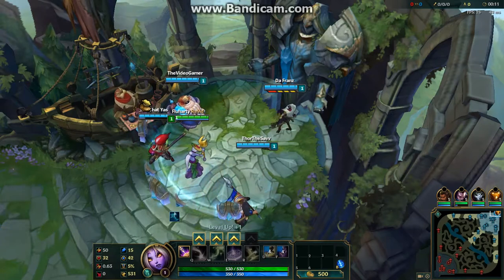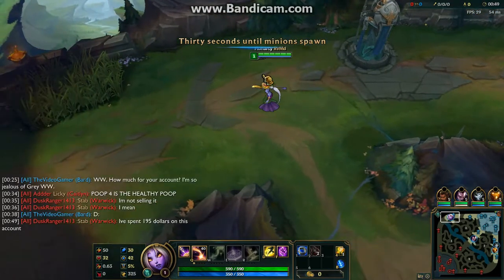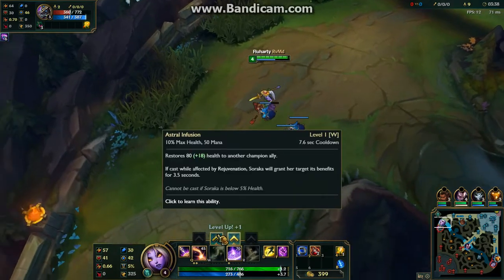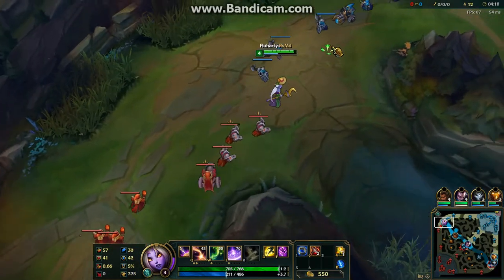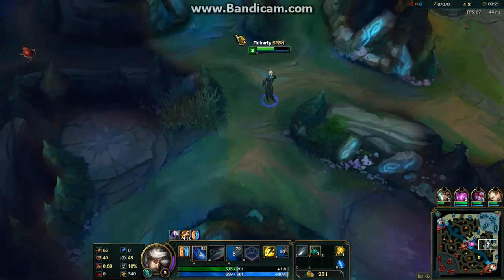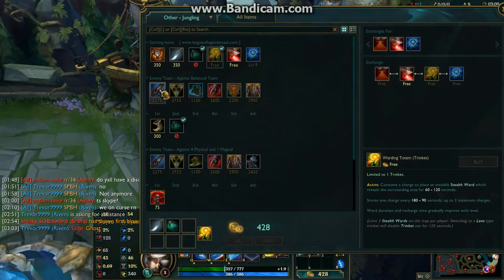Bronze Builds | Soraka Top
Next installment of Bronze Builds (Continuation of Fun Kayle Builds where all my Level 7 champions are included[Kayle, Soraka, and Leona currently])

Like I said in the video, I am hoping to have my next video up either today (monday) or tomorrow. Will probably be tomorrow as Mondays are busy days for me leaving little time for recording.